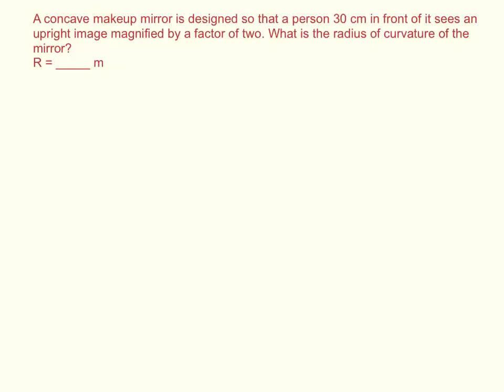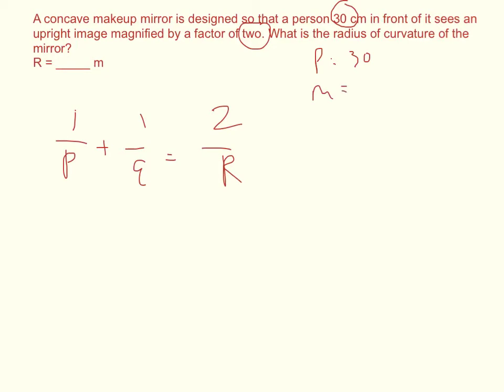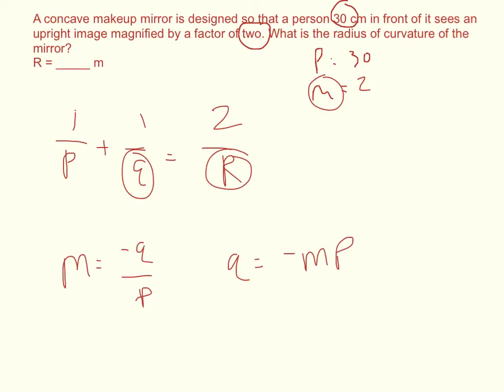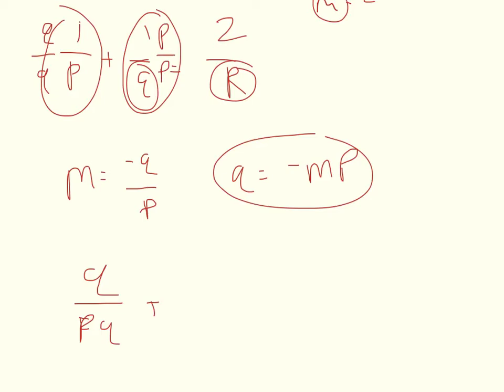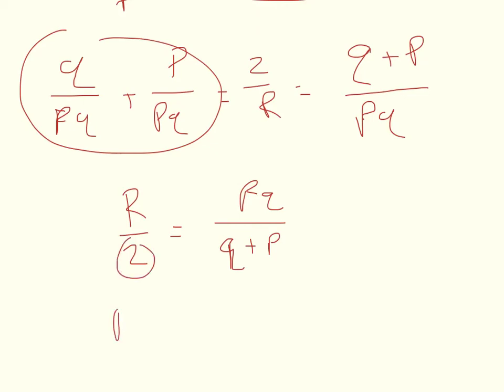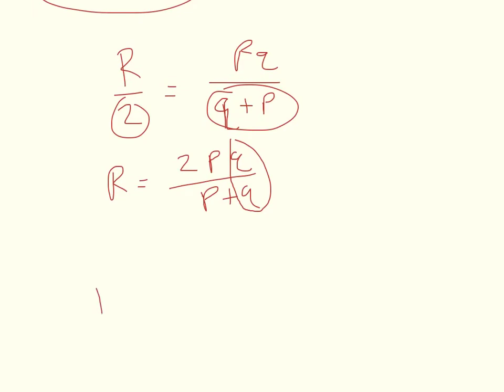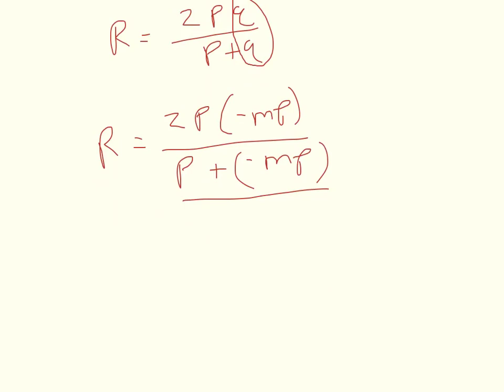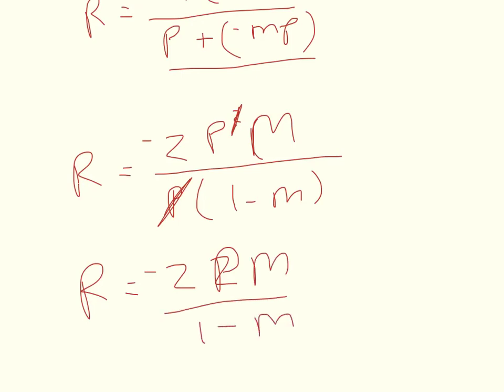Physics WebAssign Ch23 #7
A concave makeup mirror is designed so that a person 30 cm in front of it sees an upright image magnified by a factor of two. What is the radius of curvature of the mirror?
R = _____ m